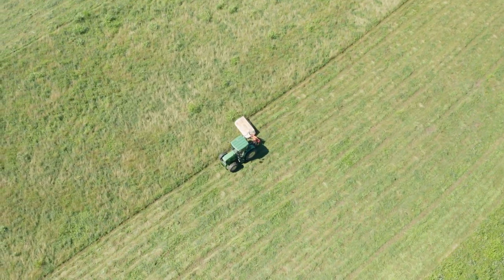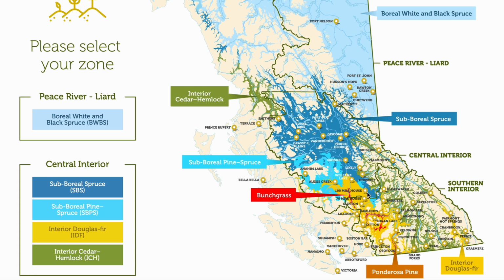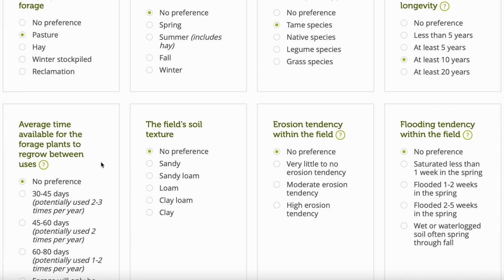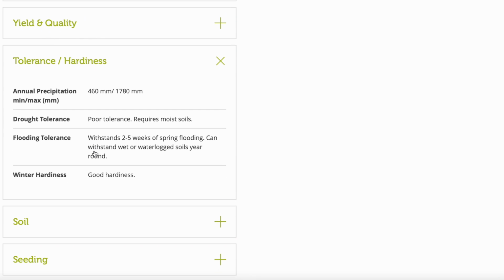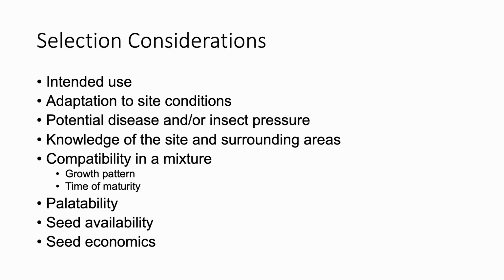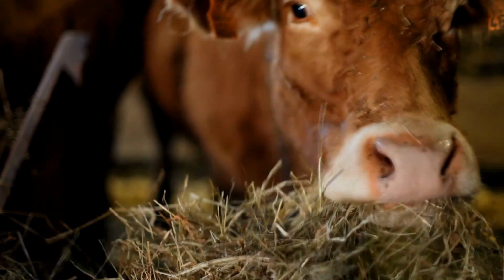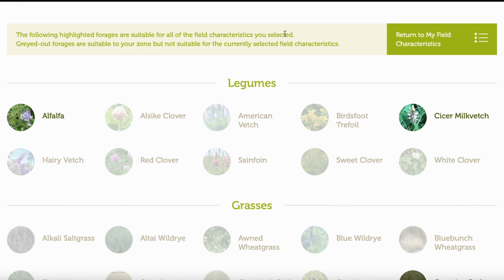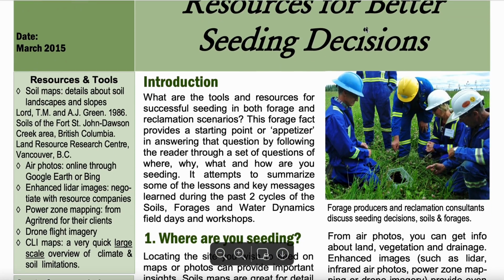Forage U-Pick Tool Tutorial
A tutorial on using the Forage U-Pick tool with examples specific to the Bulkley-Nechako & Fraser-Fort George area of British Columbia.

Opinions expressed in this document are those of the author and not necessarily those of the Governments of Canada and British Columbia, the Regional Districts of Bulkley-Nechako & Fraser-Fort George, or the Investment Agriculture Foundation of BC. The Governments of Canada and British Columbia, the Regional Districts of Bulkley-Nechako & Fraser-Fort George, and the Investment Agriculture Foundation of BC, and their directors, agents, employees, or contractors will not be liable for any claims, damages, or losses of any kind whatsoever arising out of the use of, or reliance upon, this information.

Funding for this project has been provided in part by the governments of Canada and British Columbia under the Canadian Agricultural Partnership, a federal-provincial-territorial initiative. Additional support has been provided by the Regional District of Bulkley-Nechako and the Regional District of Fraser-Fort George. The program is delivered by the Investment Agriculture Foundation of BC.